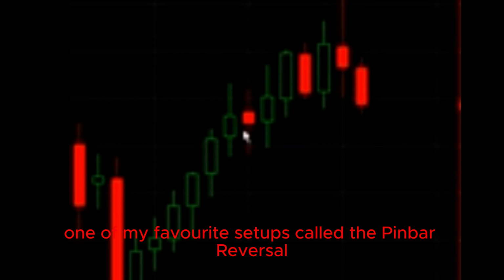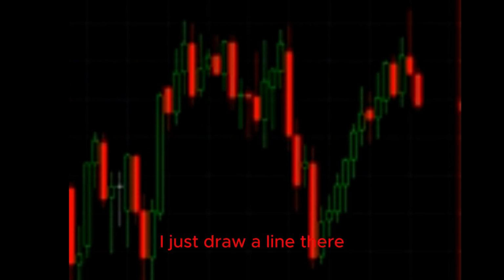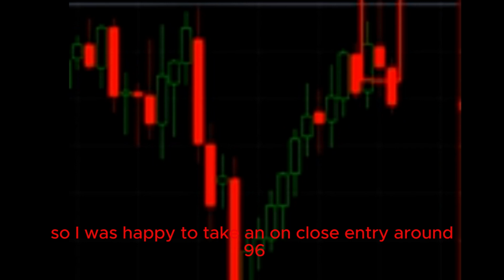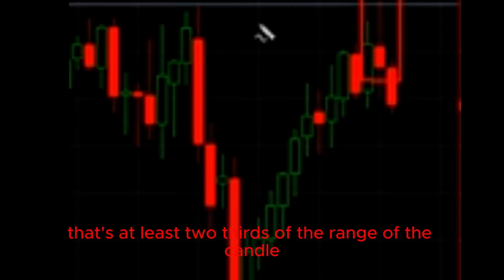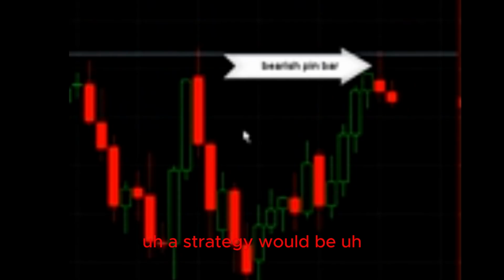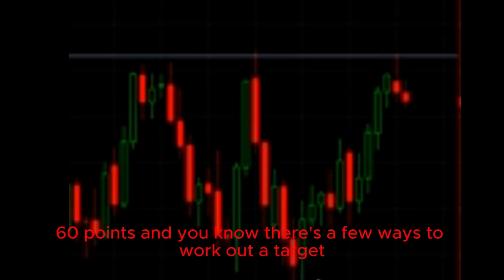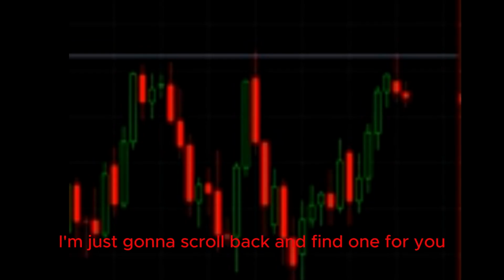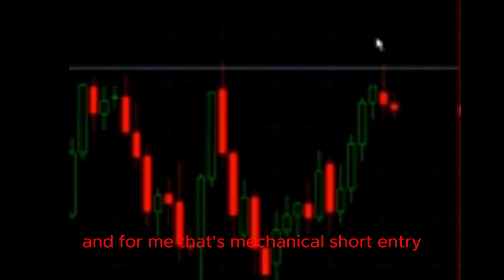Forex Trading Pin Bar Reversals -Advanced Price Action